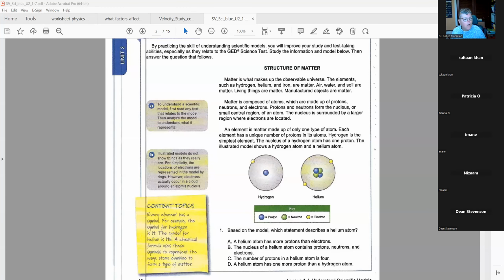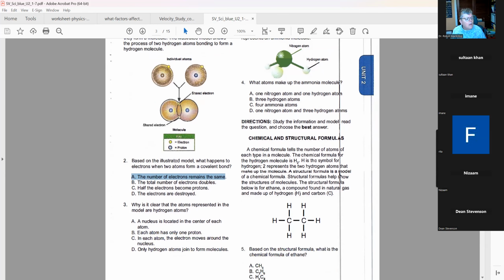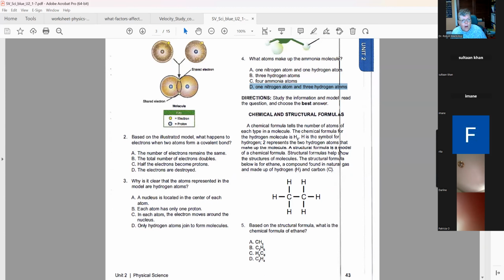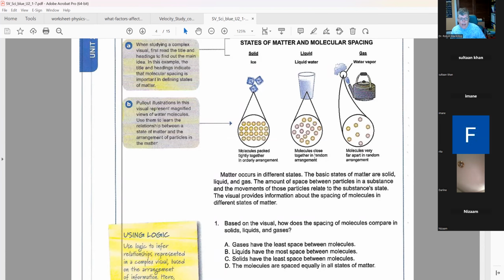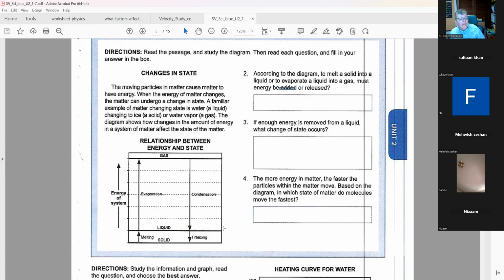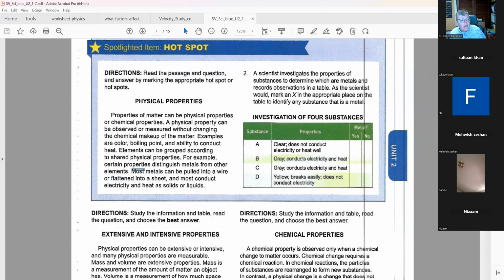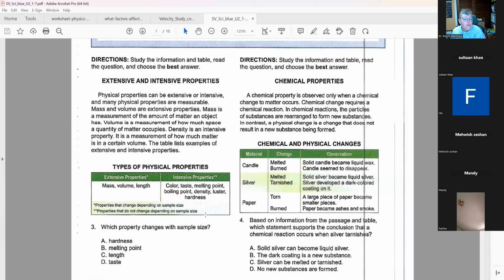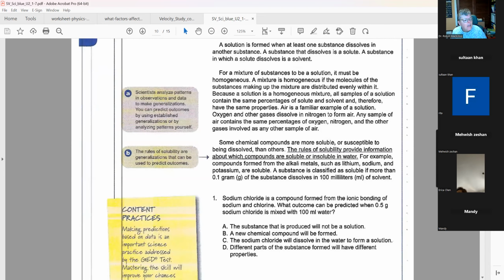Science 02222023 Chemistry